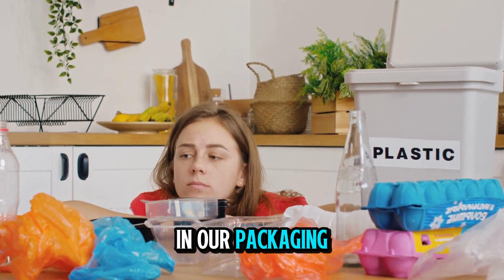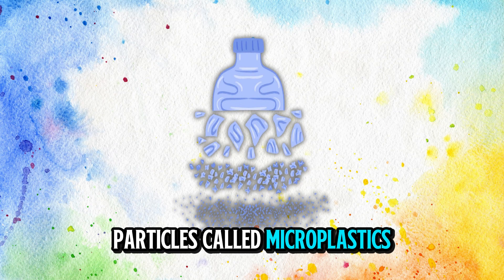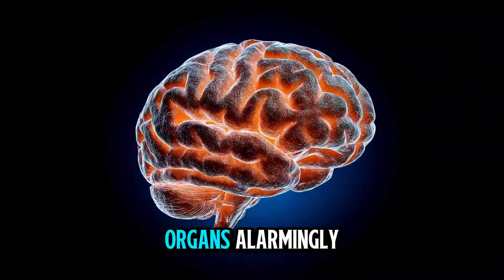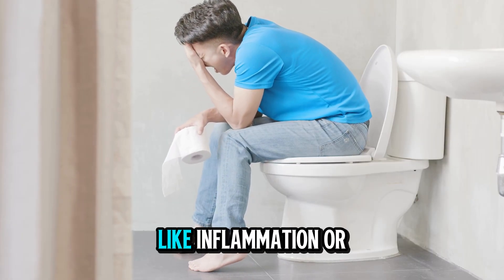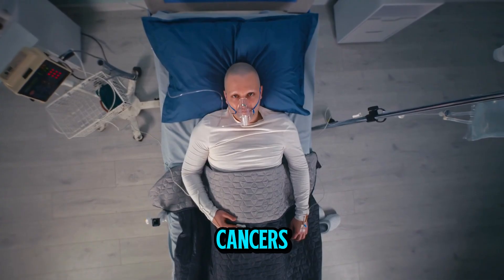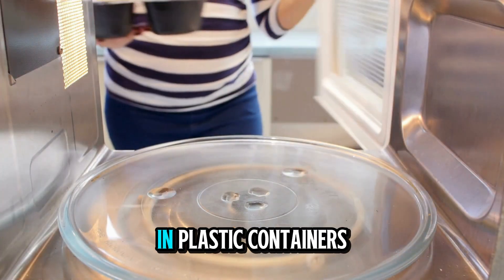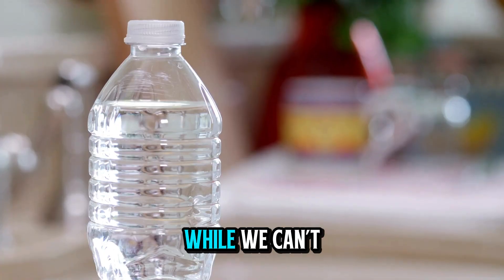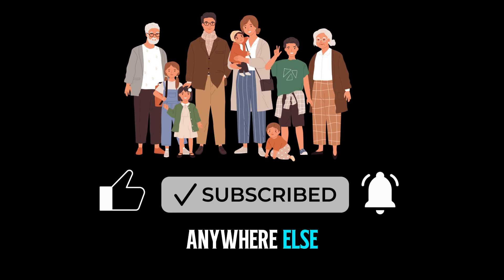Plastic In the Human Body! You won’t believe where it’s FOUND | Microplastics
In this video, we explore how microplastics and nanoplastics get into our bodies, the dangers they pose, and what we can do to reduce our exposure.

Microplastics are found in the food we eat, the water we drink, and even the air we breathe. Scientists are concerned because these tiny particles accumulate in organs like the brain and heart, potentially causing neurological, cardiovascular, and hormonal disruptions.

We’ll also share practical tips for minimizing exposure to microplastics in your everyday life, including choosing safer materials for food storage and water bottles. Protecting yourself from microplastics is an investment in your long-term health, and small steps can make a big difference.

📍 Timestamps:

0:00 - Introduction: The presence of plastics in packaging, homes, and even inside our bodies
0:33 - What Are Microplastics & Nanoplastics?
1:03 - How Microplastics Enter Our Bodies
1:16 - Why Scientists Are Concerned
2:05 - Effects on Hormones & Health
2:44 - Practical Tips to Reduce Exposure
3:48 - Why It Matters: Long-term Health Impact
4:23 - Pro Tip and Conclusion

Do we have microplastics in our body?
How do the microplastics in our bodies affect our health?
How to remove microplastics from your body?
Where do microplastics come from?
How to avoid microplastics?

How Microplastics Are Poisoning Your Body | 7 Ways To Protect Yourself

Microplastics effects on humans, How to remove microplastics from your body, Can microplastics be removed from the body, How do microplastics enter the human body, What are microplastics, Microplastics effects on humans, Do microplastics cause cancer, Microplastics in humans